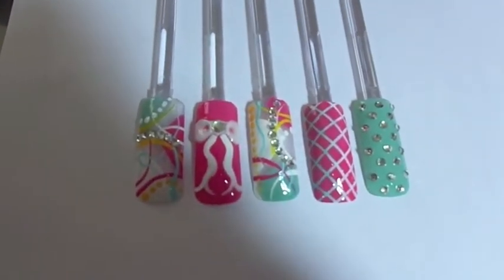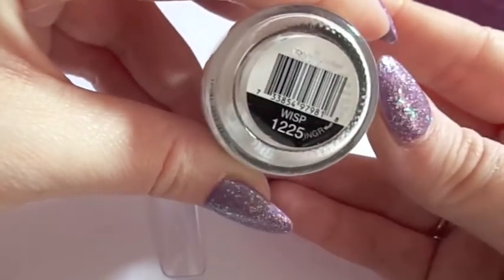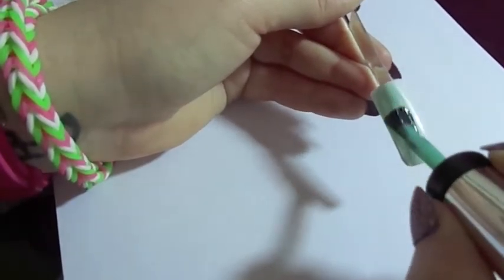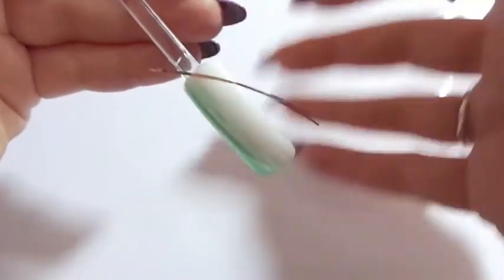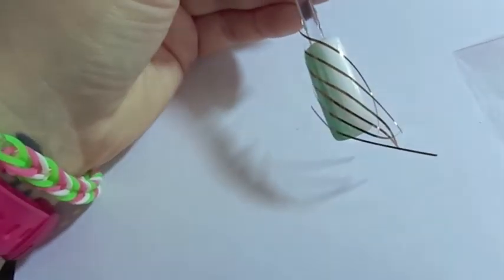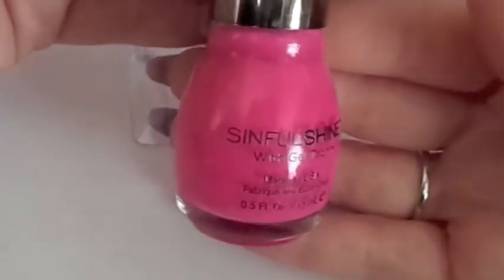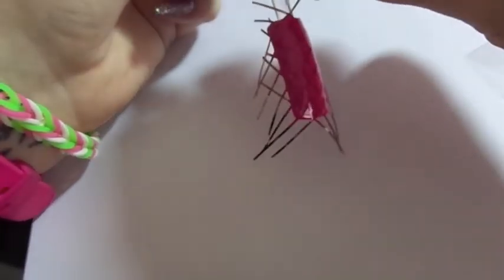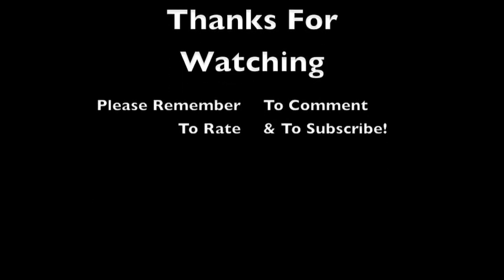(Part 2) Girly Abstract Spring Nail Art Tutorial: The Ring Finger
Please Read:

Here is a adorable nail art design idea for SPRING!
Can you feel it in the air?!?!?

I posted a video awhile back and a few of my subscribers commented on my nail design. This is the design here. I am showing you step by step how to achieve this look.

I opted to divide the video into 5 parts so that even beginner nail artists can easily achieve a similar look. I hope you enjoy these videos!

Items I Used:
- Sally Hansen Complete Salon Manicure in 540 Jaded
- SinfulShine in 1225 Wisp
- SinfulShine in 1231 VIP
- thin striping tape (ebay)

or on piniterest/instagram at Love4NailArt1